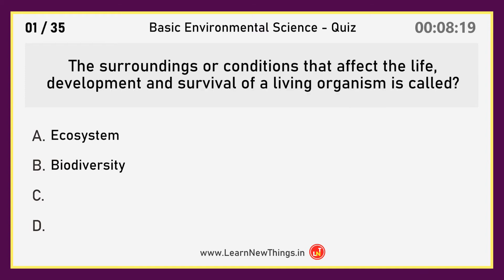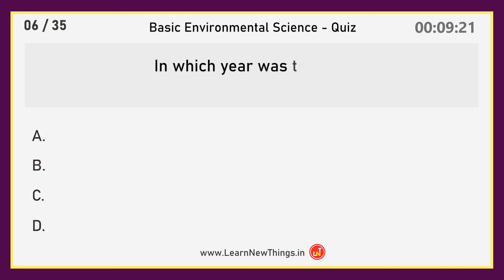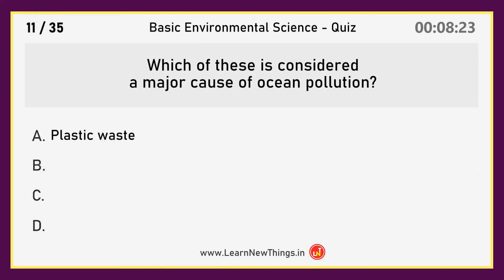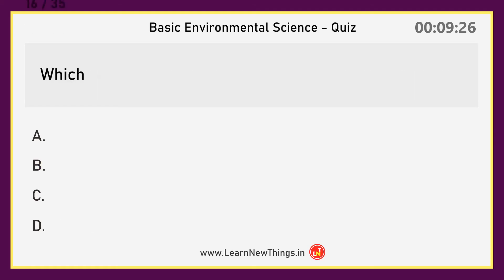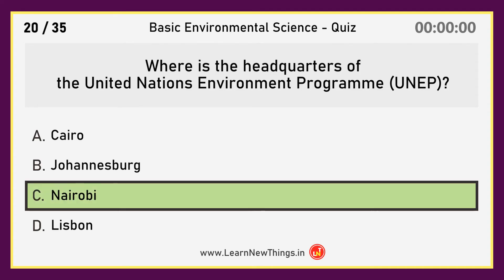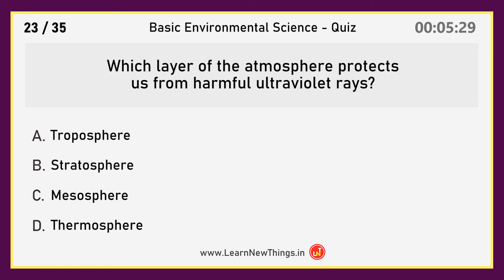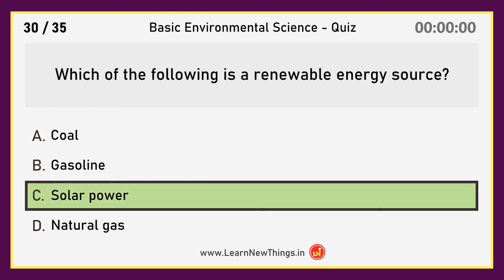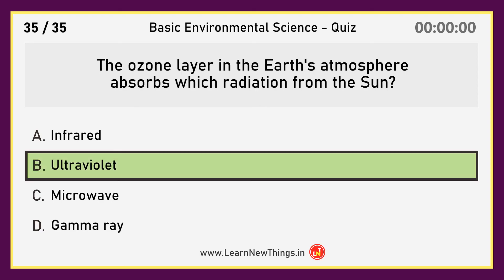Basic Environmental Science - Quiz | 35 General Science Questions | EVS | World Environment Day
In this video, you'll find the basic 35 Environmental Science questions. Here are some of the questions featured in the video:
The natural environment where an animal or plant usually lives is called?
Which is the primary component of natural gas?
Which is the main cause of deforestation?
The process of planting trees in an area devoid of trees in order to create a forest is called?
The ozone layer in the Earth's atmosphere absorbs which radiation from the Sun?